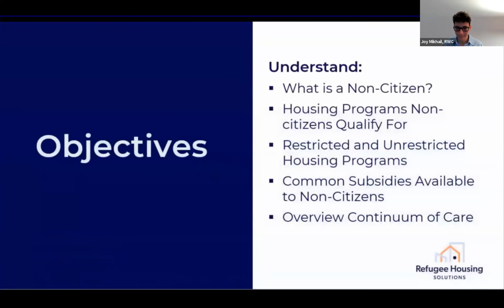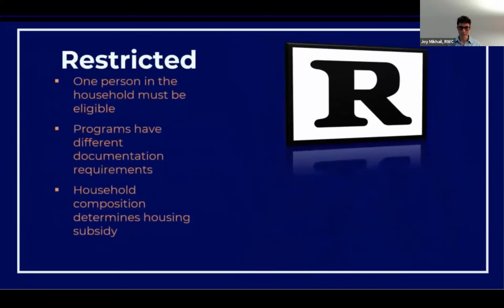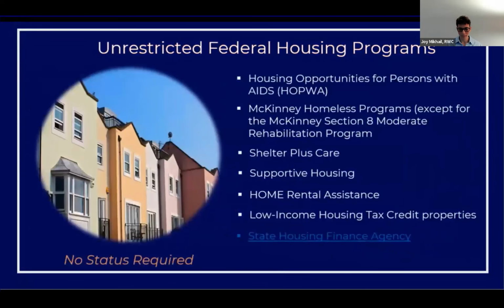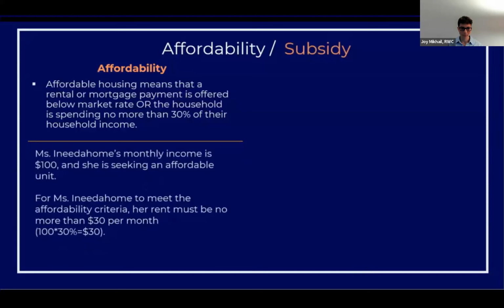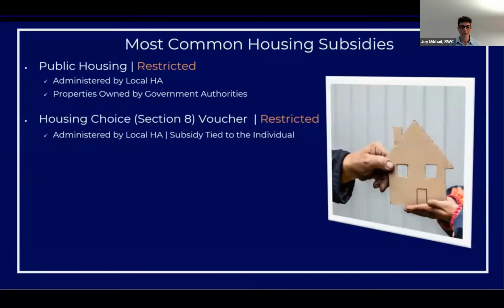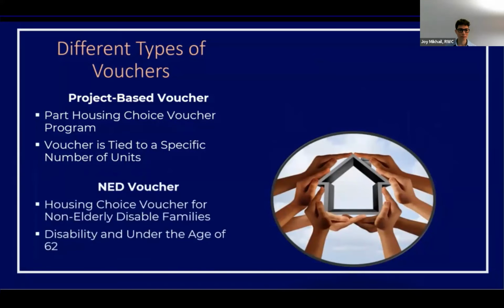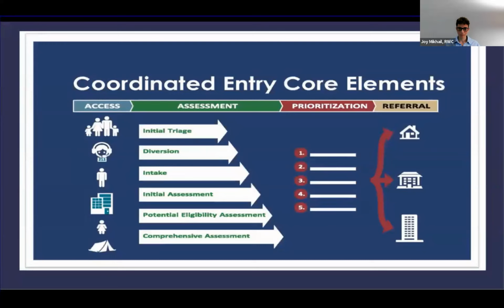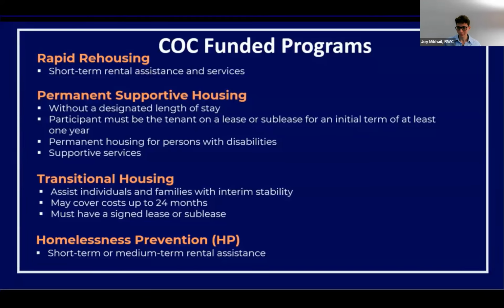Managing the Housing/Income Gap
In this webinar with @refugeehousingsolutions, participants learn about the different types of housing programs available to non-citizens, program requirements, and the application process.